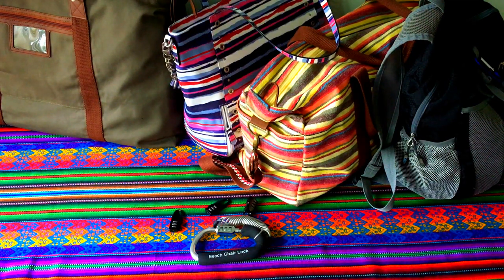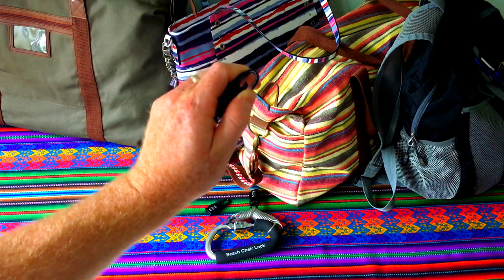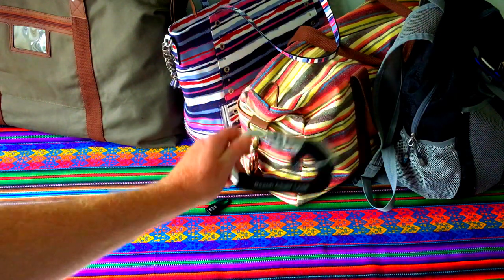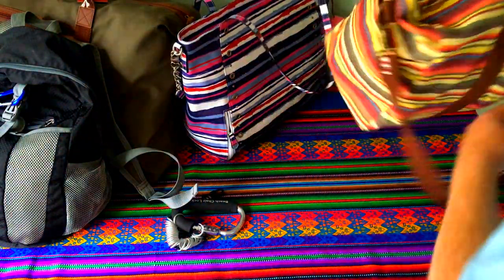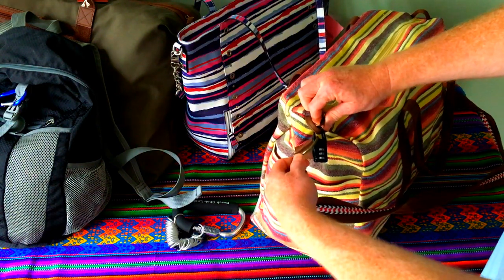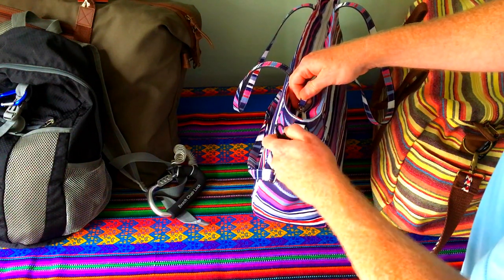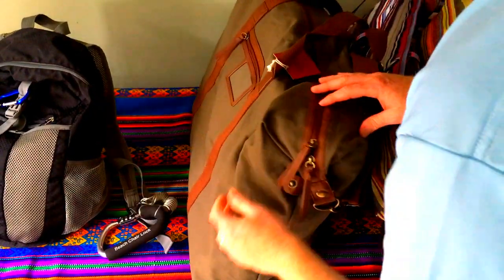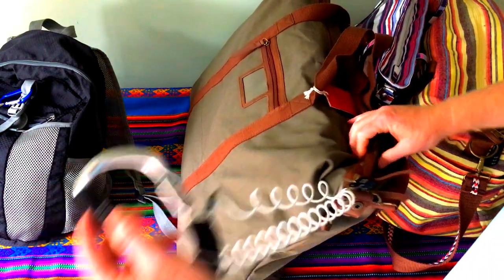Beach Bag Lock - Demo of Zipper Bag Lock for Beach, Pool, Cruise Ship Resort. BEACH-LOCKS.COM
In This video we talk about how to use The Beach Bag Lock and the Zipper Lock that comes with the device as an added layer of security for your beach bag when you want to enjoy your day at the beach. Tether it and forget it! Steer clear of beach theft.

Don’t Be an Easy Target! We have all be there…. You are at the beach, it’s hot and the water looks refreshing. You want to go in for a swim and cool off with your friends and family but you hate having to constantly keep an eye on your bag while you are in the water. You have your car keys and favorite pair of sunglasses in your bag. Plus, you just love your new beach bag and would hate to lose it. Maybe you just want to throw the frisbee or even take a nap and not have to worry about someone slipping off with your stuff. Well, the Beach Chair Lock is the solution to your worries! Just tether it and forget it! THE SOLUTION -Whether you are at your local beach, the pool, the resort,a cruise ship or even at the sports fields with your children, the Beach Chair Lock can provide the added layer of security to release you from worry. Just simply anchor your beach bag to your cooler, your beach chair or umbrella to help ease your worries. THE FUNCTIONALITY -The large stainless-steel carabiner allows you to fasten it around all sorts of objects. Plus, the coiled 6ft steel cable allows you to tether a number of bags to a fixed or bulky object like a beach chair, a cooler, the base of a beach umbrella, a nearby pole or even the bleachers at the sports field. Lastly, the “beach bag zipper lock” adds a final layer of functionality and security allowing you to secure the bag closed making it very difficult for anyone to rummage through your bags. TECHNICAL SPECIFICATIONS – - Large 6 inches x 3.5 inches stainless steel carabiner - 3 pin combination lock (easy to reset and change combination) - Soft Foam scratch resistant wrap - 6ft steel coiled cable allows you to tether all your belongings together (PVC coated to prevents scratching.) - Beach Bag/Backpack Zipper locks completes the package by securing your dual zippers together or attaching your zipper to a bag strap loop at the end of your bag. LIFETIME WARRANTY! Search our instructional videos online